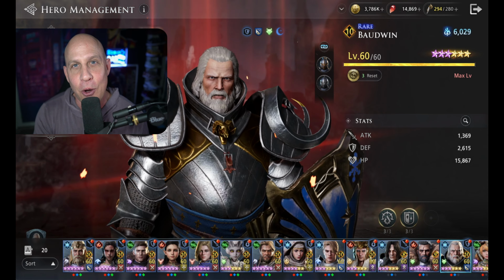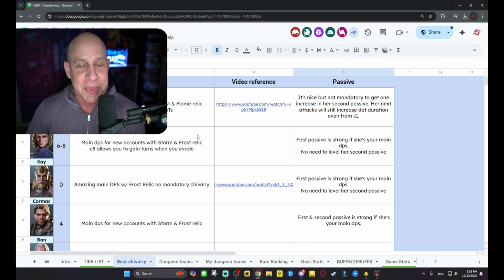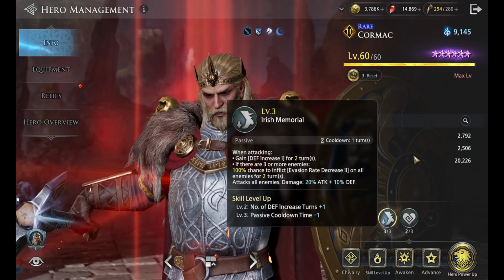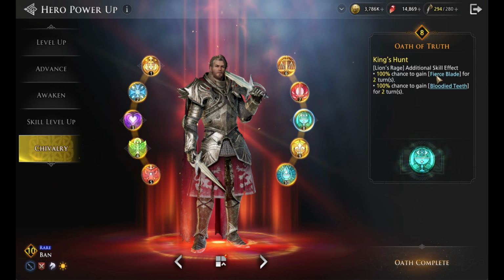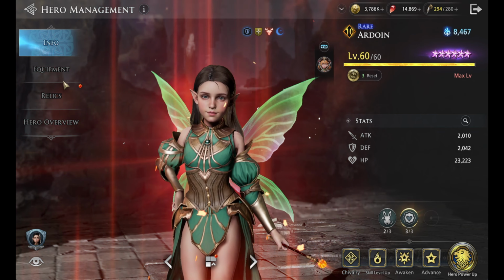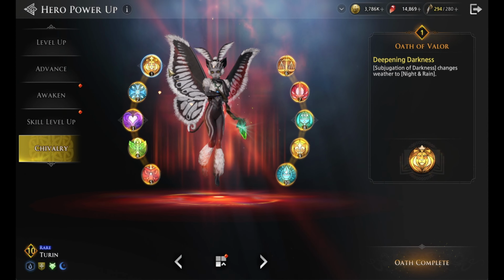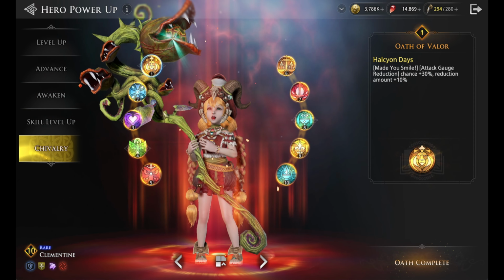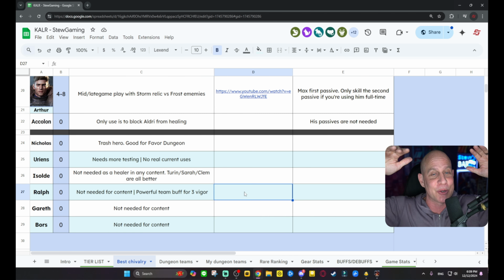Tier List for Chivalry & Passives | RARES | King Arthur Legends Rise Legendary Tier list guide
Tier List for Chivalry & Passives for RARES | King Arthur Legends Rise Legendary Tier list guide

Experience the future of Turn-based RPGs!
Iweret TESTING! should you summon? King Arthur Legends Rise New list top tier hero gameplay guide

Explore a massive action-packed and interactive world, collect and upgrade legendary heroes and mythical medieval creatures. Battle as you work to restore Camelot to its former glory in this epic fantasy Arthurian Squad RPG, available across both mobile and PC with cross-play and cross-progression.

War is raging across Camelot and ancient gods are awakening and threatening to enslave all of humanity! Arthur, drawn to the blade Excalibur, has made a dark pact with the dragon trapped within the sword. Now, wielding the power of Excalibur, Arthur must lead his medieval kingdom through an age of darkness as dangerous enemies and treacherous allies threaten him at every turn.

Will you make a deal with the dragon?

Upon reaching 2 million pre-registrations, you will receive the Legendary Hero Clarisin, a powerful knight waging war with dual-swords! You will also receive 3 Special Summon Tickets and essential materials to upgrade your heroes.

▶ Immerse Yourself In A Fantasy Living Story

Begin your fantasy adventure across 20 chapters of a reimagined Arthurian story. Experience epic cinematics and fully voiced dialogue as you begin your exploration of this mysterious world. What do the ancient gods want? What is the cost for Excalibur's power? Will Camelot’s heroes prevail? Only you can find the answers.

▶ Adventure Through A Fantasy World

10 Open-world style zones await your exploration! Battle to complete side quests, solve puzzles and find medieval treasure. Adventure your way through fay forests and dark dragon lairs to war-torn cities. There is always something new to explore in these fantasy lands.

▶ Wage War With A Squad of Mythical Heroes

Collect, upgrade, and fight with legendary Arthurian heroes and creatures. Lead powerful knights, mages, rogues and more. Equip your fantasy heroes with powerful medieval weapons called Relics to change their abilities and your strategy.

▶ An Evolution of the Turn-based RPG Genre

With a focus on player choice and best-in-class battles, legendary hero design and exploration at its core, King Arthur Legends Rise represents the evolution of turn-based RPGs. This is only the beginning with more story chapters, game modes and heroes coming to always give you something new to enjoy.

▶ The Best Realistic Graphics

Experience cinematic medieval-fantasy themed 3D heroes, animations, visual effects, and environment powered by Unreal Engine 5.
Please note that King Arthur Legends Rise is a game that includes probability based items.